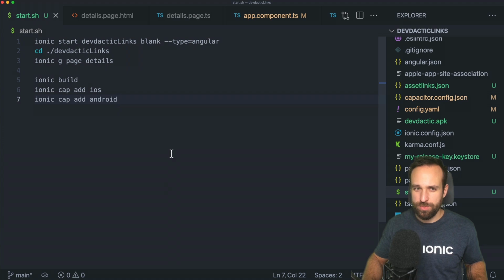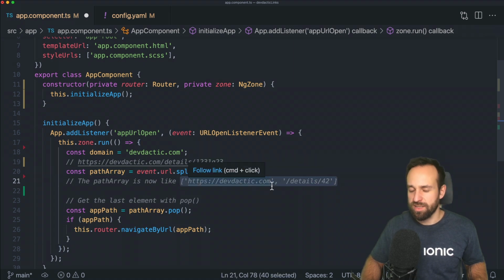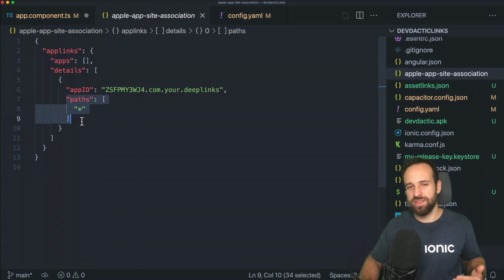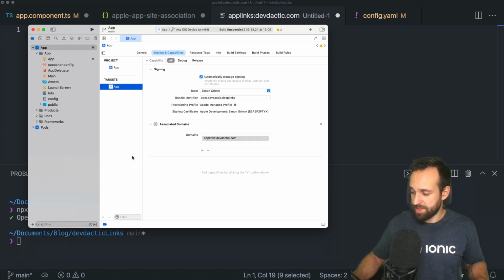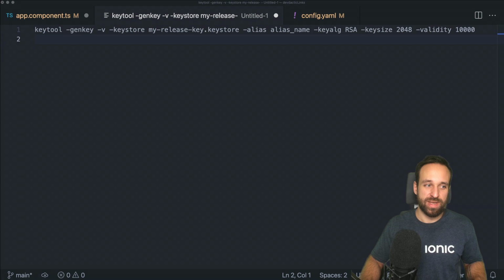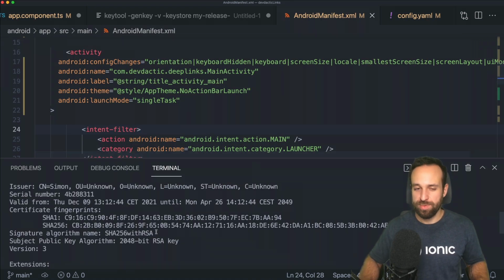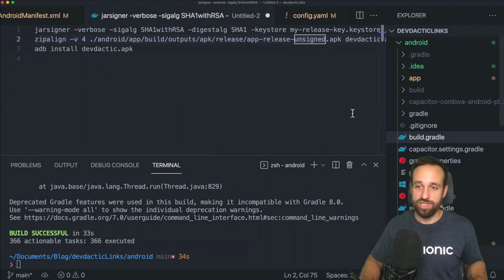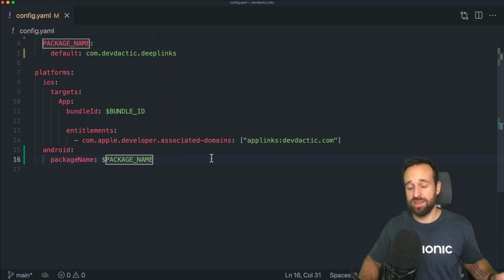How to Setup Deep Links With Capacitor (iOS & Android)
In this video we set up deep links (also known as universal links or app links) within our Ionic app using Capacitor!

00:00 Intro
01:27 Ionic Deeplink Setup
06:19 iOS Universal Link Setup
12:56 Android App Link Setup
24:26 Outro